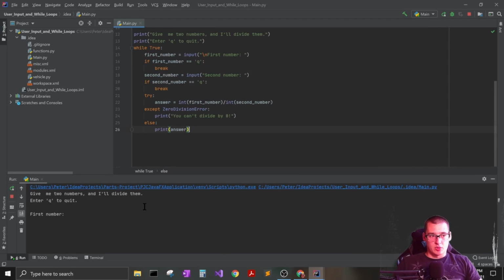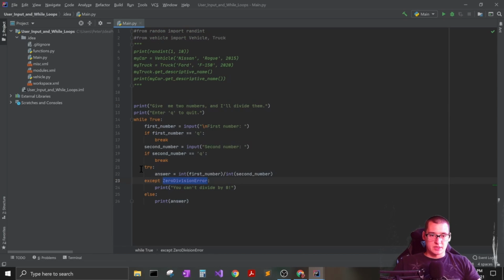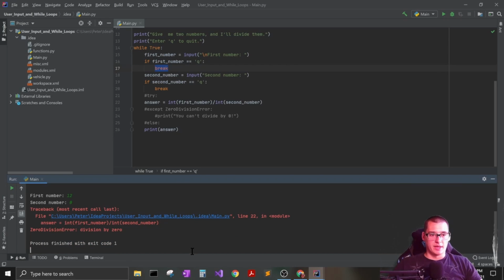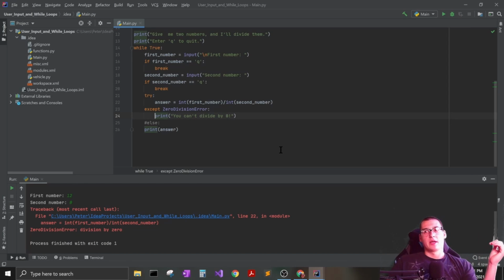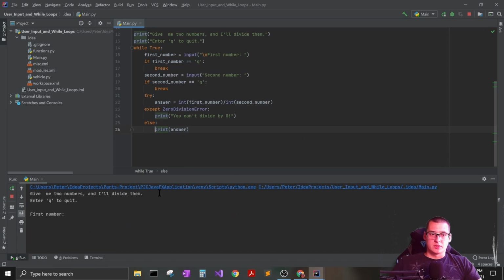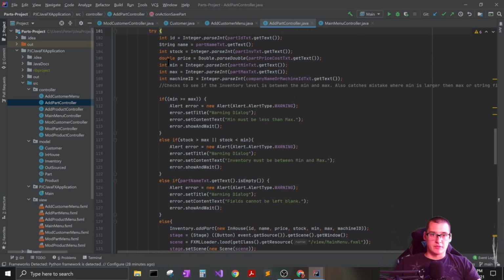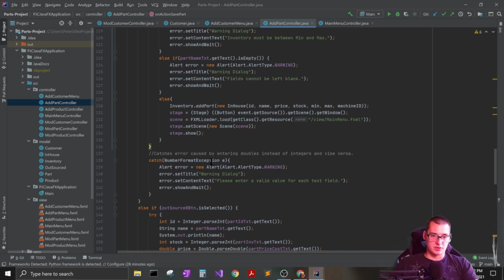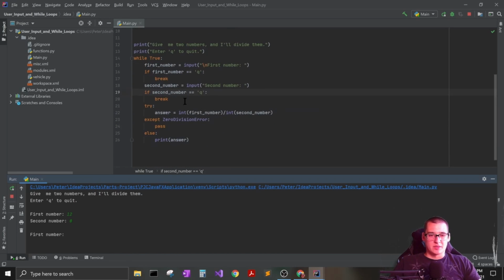Exceptions in Python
Hello everyone, todays videos is a short one just going over how to set up a try except block or in java try catch block. These allow you to handle errors that you know will happen in your program. They are pretty strait forward hope you guys enjoy.